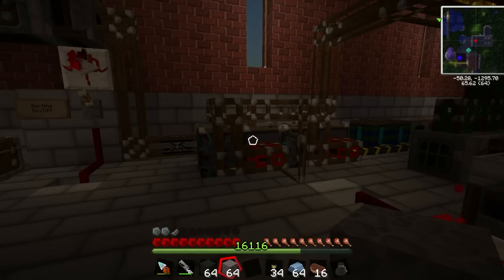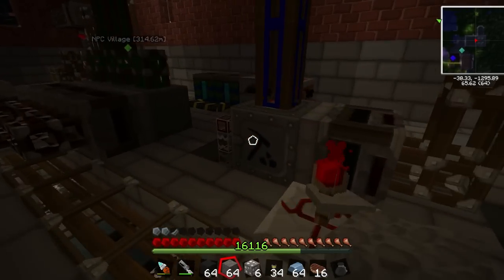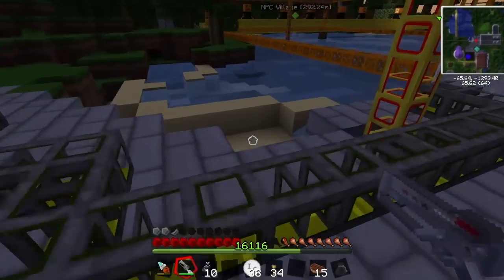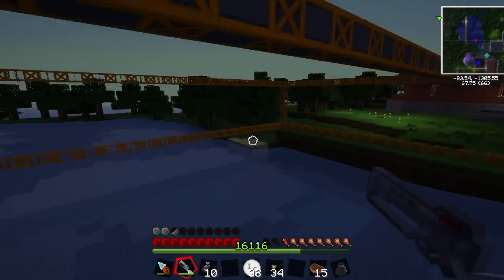Tekkit - Part 40 - Alarming Rates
I switch on the quarry, while Rich builds a sphere and displays alarming nescience at my perfectly cromulent choice of words. Perhaps I'm guilty of obfuscation. Recorded 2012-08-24.